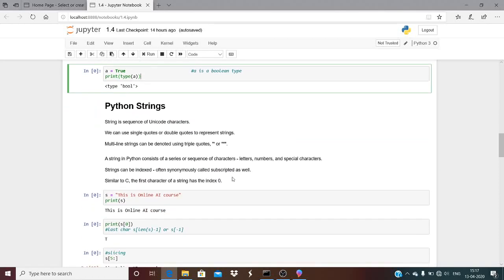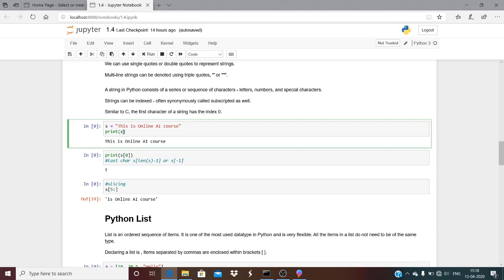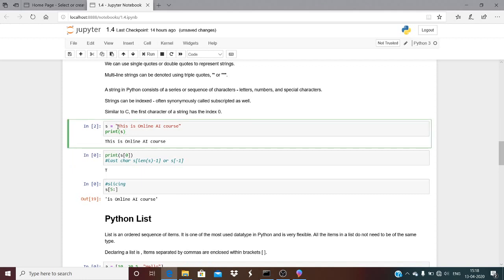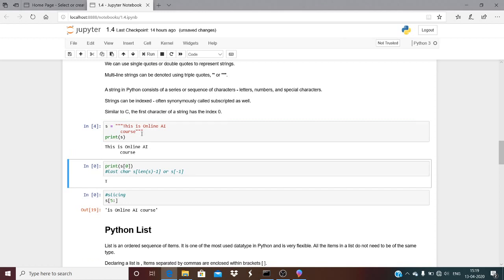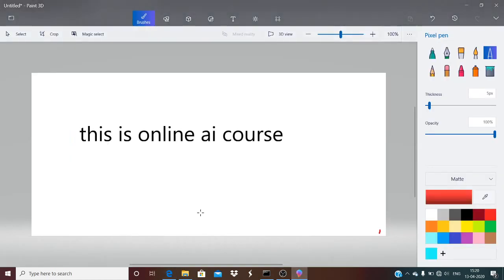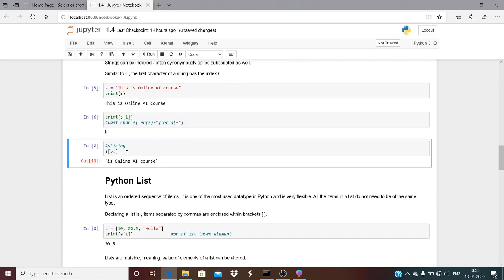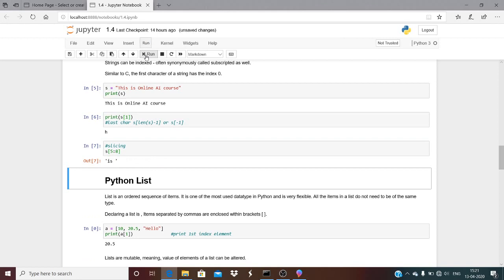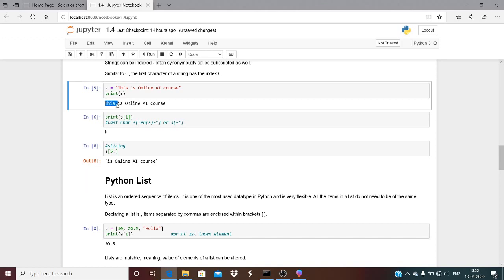Variables and data types in Python | Data Science & ML | part 3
hello guys